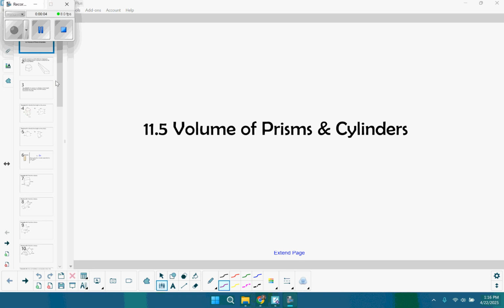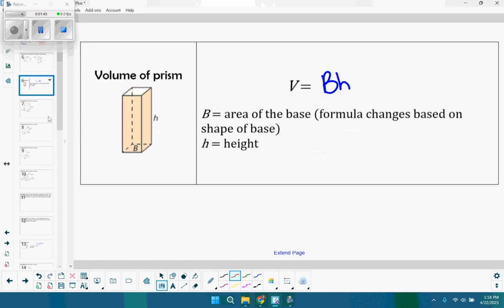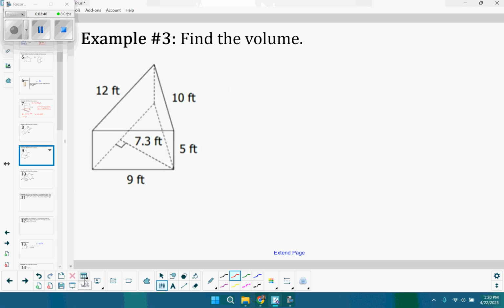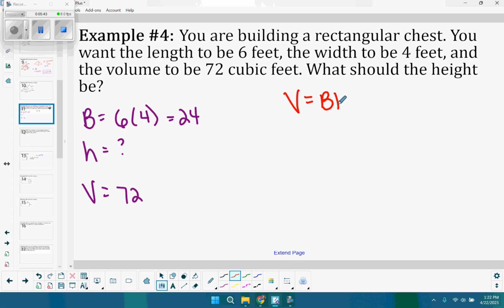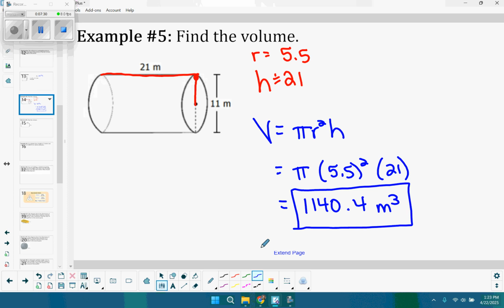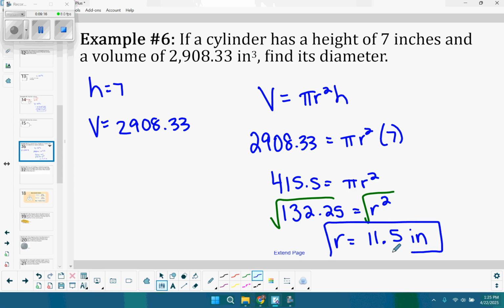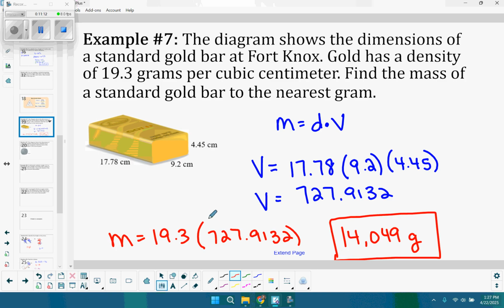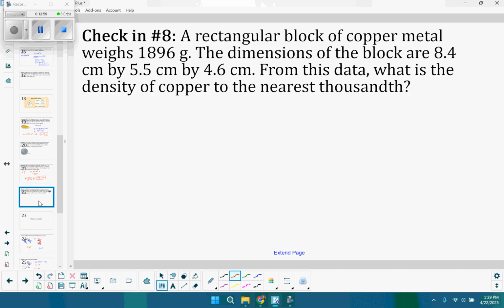Geometry 11.5 Volume of Prisms and Cylinders